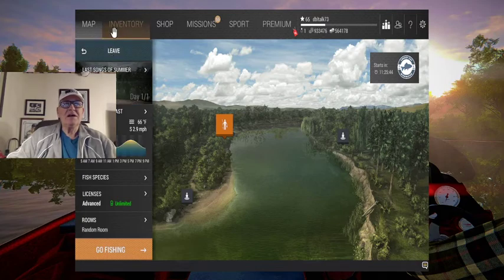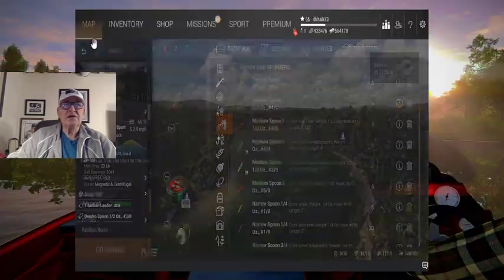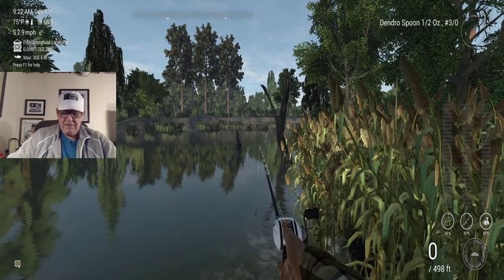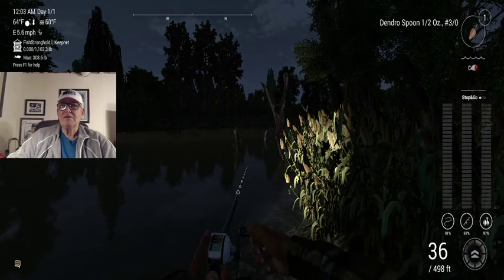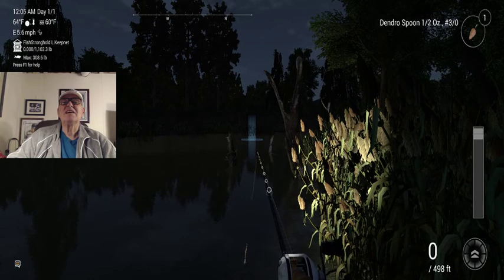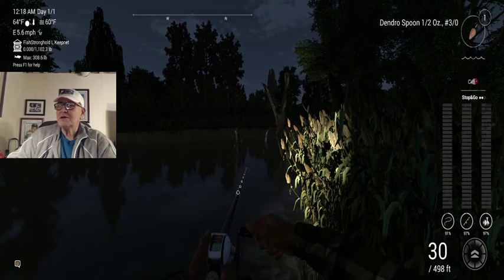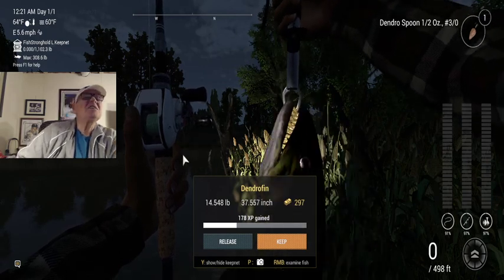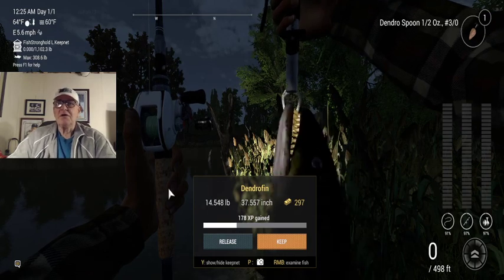FISHING PLANET- (ENG) HALLOWEEN MISSION DENDRO FIN MONSTER AT MUDWATER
FISHING PLANET- (ENG) DENDROFIN MONSTER AT MUDWATER RIVER IN MISSOURI.
GOOD LUCK.  CATCH YA LATER.